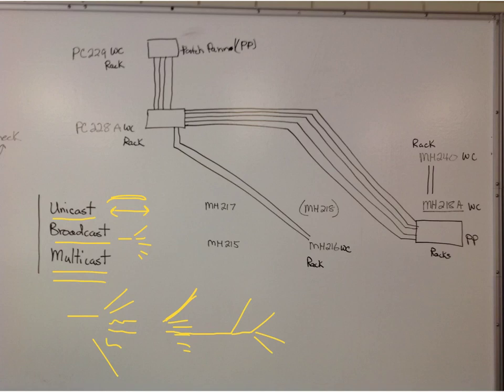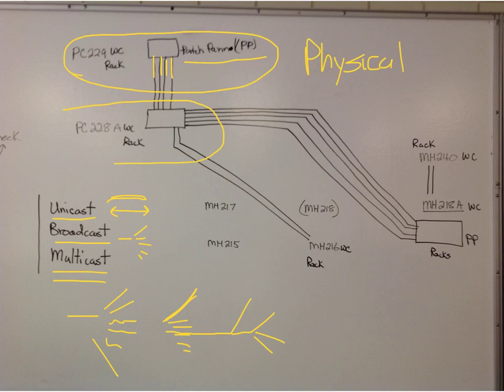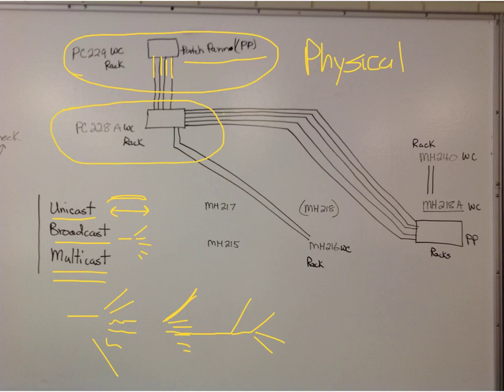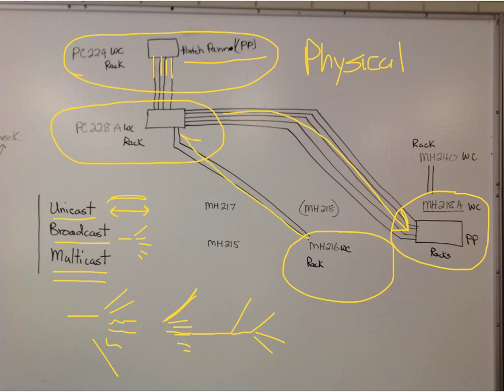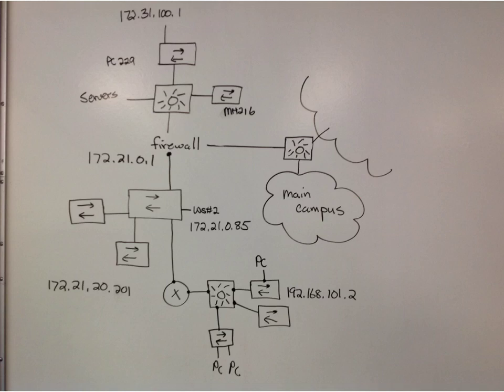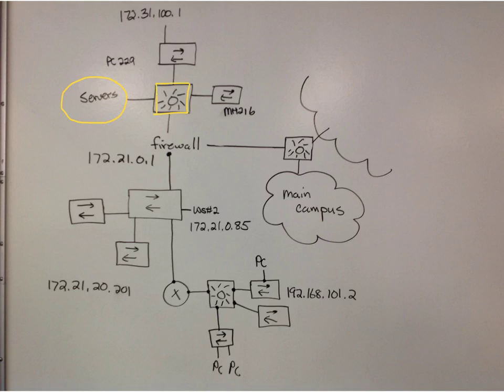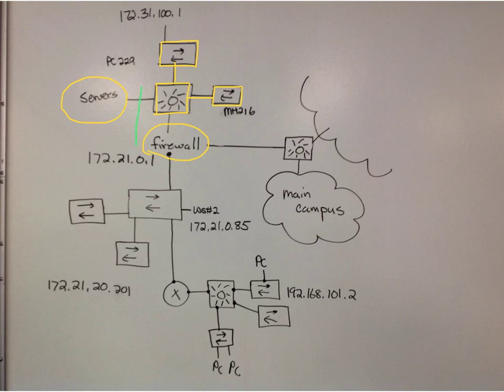NET-203 WBR-S20 D10